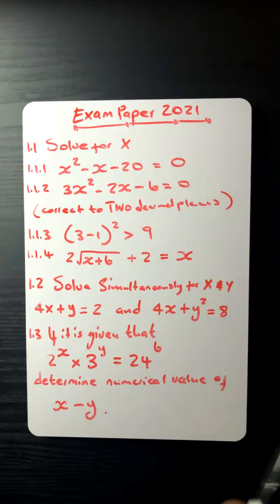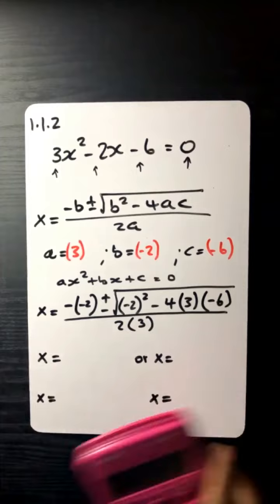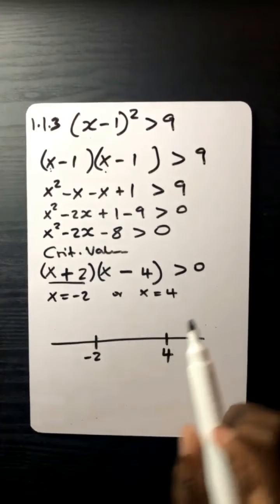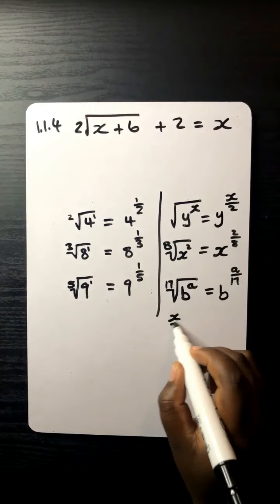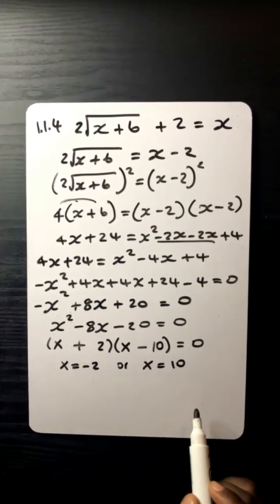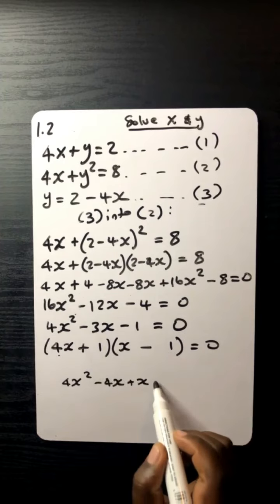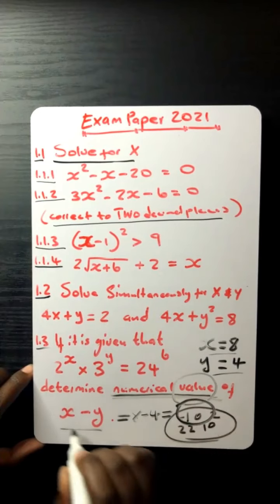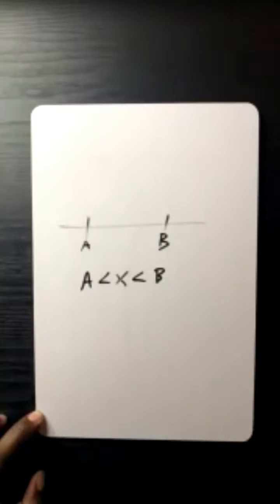Memo | Mathematics 2021 May/June Exam Paper | Full lesson with SEP Learners | Grade 12